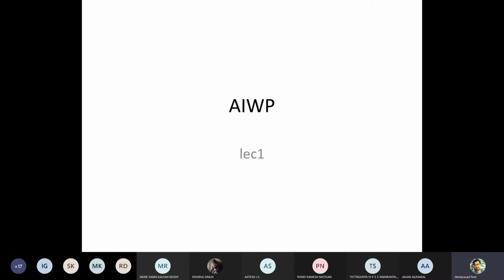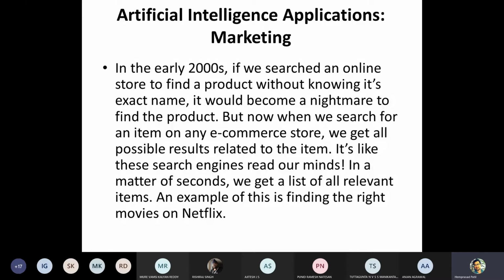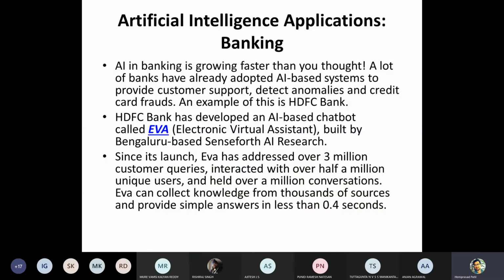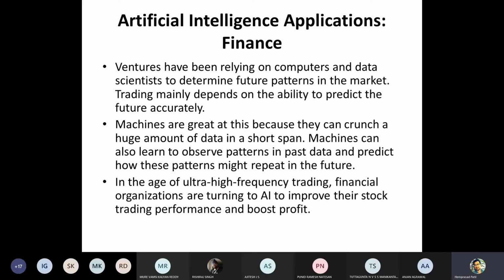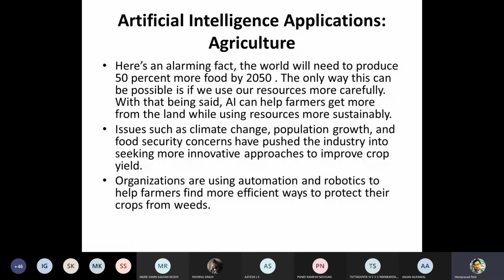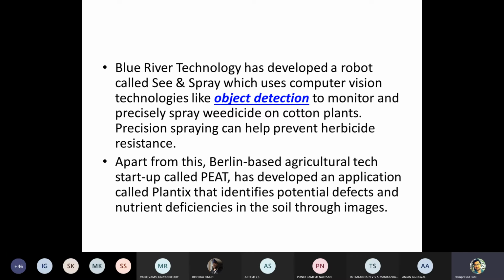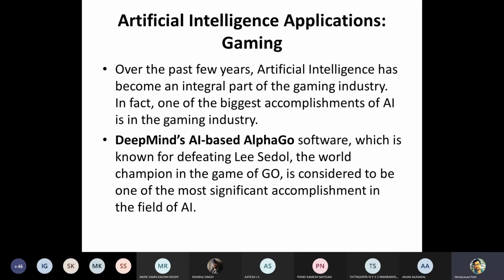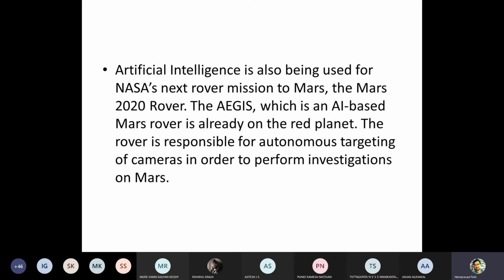lecture 2-(05-08-2021)ai with python. APPLICATION OF ARTIFICIAL INTELLIGENCE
Meeting in General 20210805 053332 Meeting Recording
AI BANKING
AI FINANCE
AI SPACE EXPLORATION